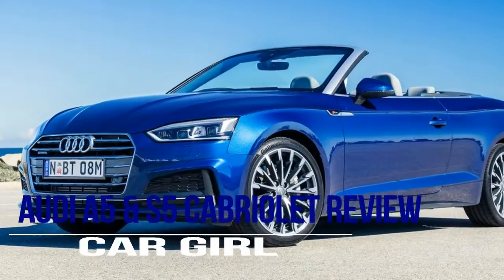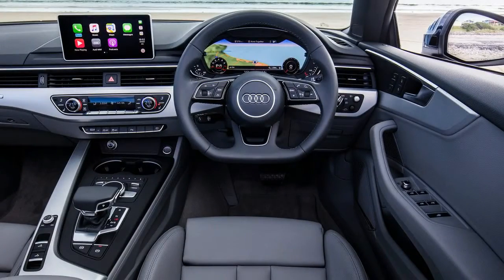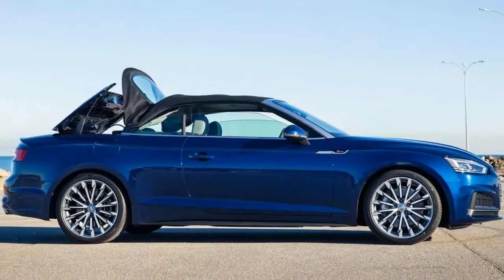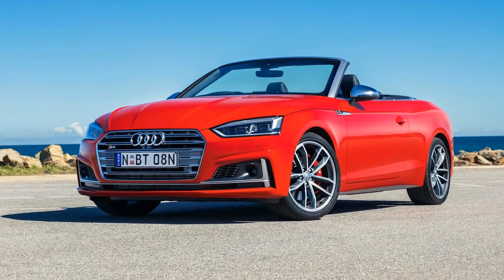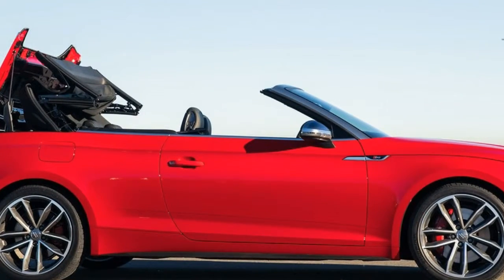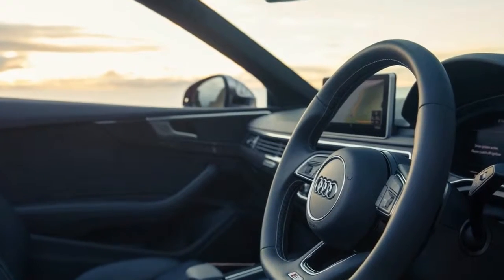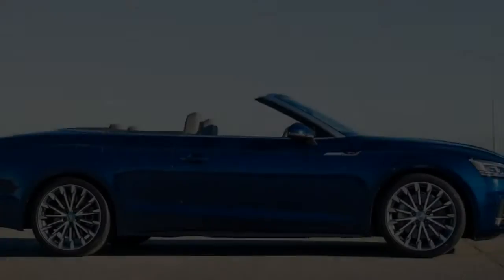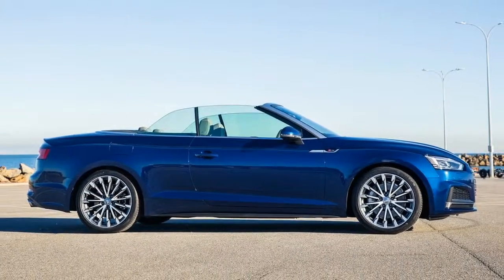Audi A5 & S5 Cabriolet 2018 Review | Full Drive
The ultimate first-world problem just got a little harder with the introduction of the highly accomplished new Audi A5 Cabriolet
The 2018 Audi A5 and S5 Cabriolets owe their existence to a little-known car called the Audi Cabriolet (B4) which found its way to Australian in 1994. The similarly-sized Audi was priced at a whopping $86,990 and the German brand found around 200 buyers in six years who probably now wished they had bought an apartment back then for the same coin.